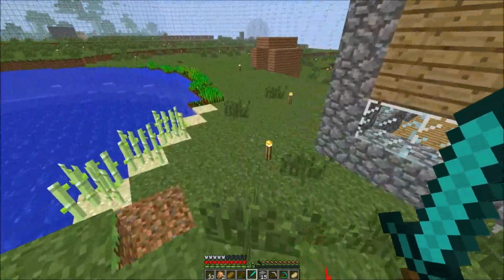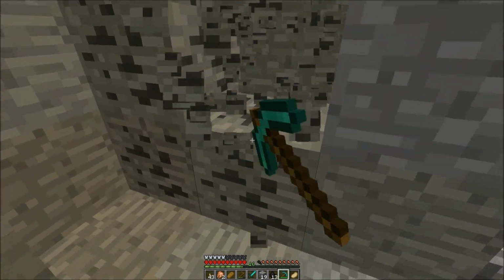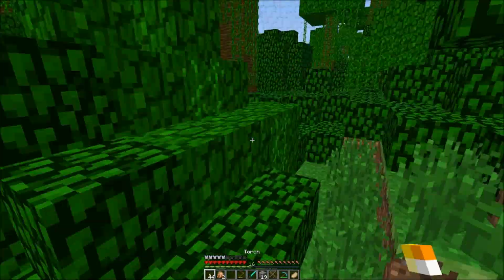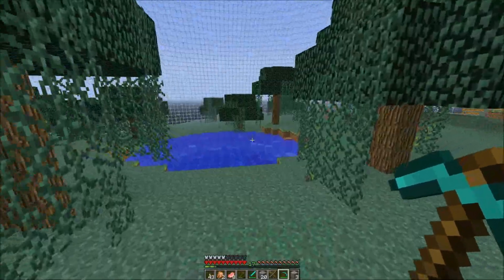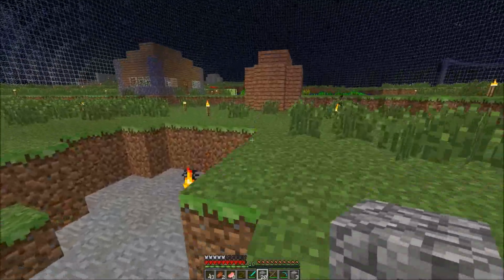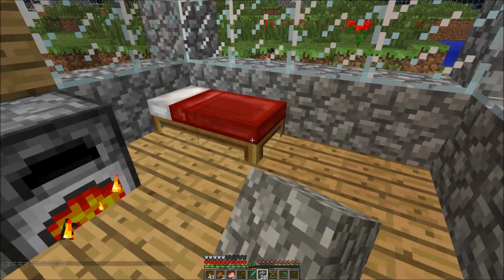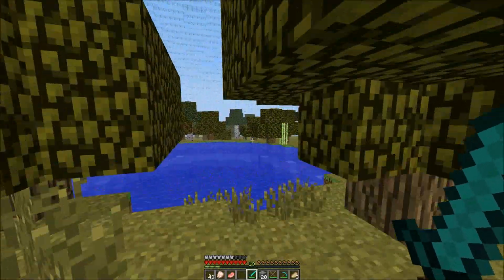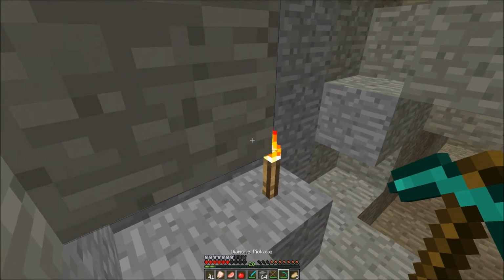Minecraft Biosphere HARDCORE Modded Survival Episode 3 | Season 3 | The Creeper